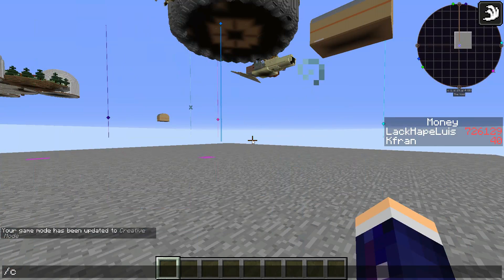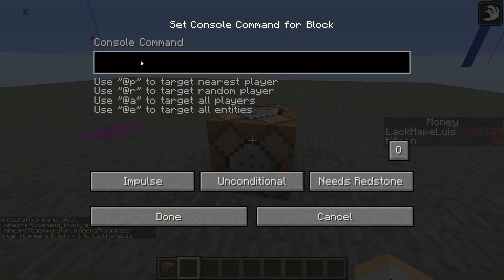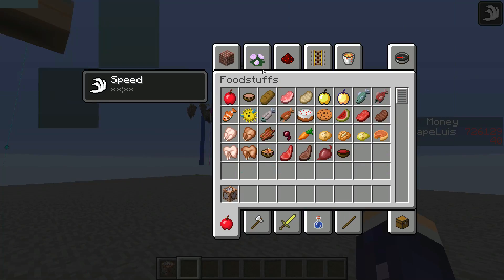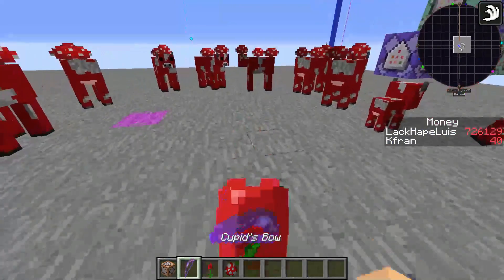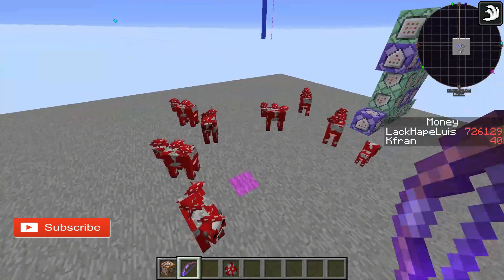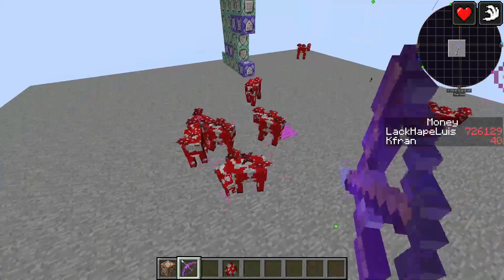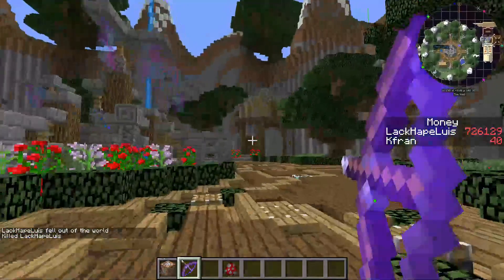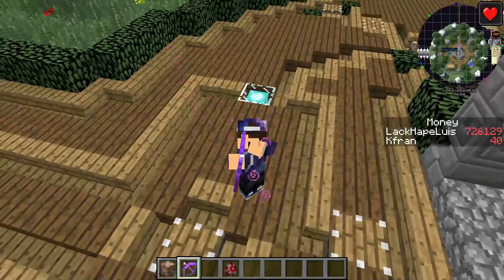The Love Bow! (Easy Command) Minecraft!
( ͡° ͜ʖ ͡°)     ( ͡° ͜ʖ ͡°)     ( ͡° ͜ʖ ͡°)     ( ͡° ͜ʖ ͡°)     ( ͡° ͜ʖ ͡°)     ( ͡° ͜ʖ ͡°)
Music Is At The Bottom If Any Is Used.

🎶 Music Licensing Is Down Here IF there is copyrighted music in my video!